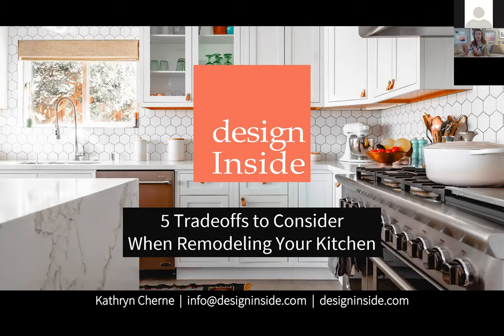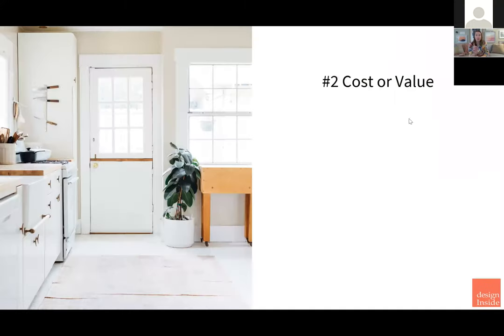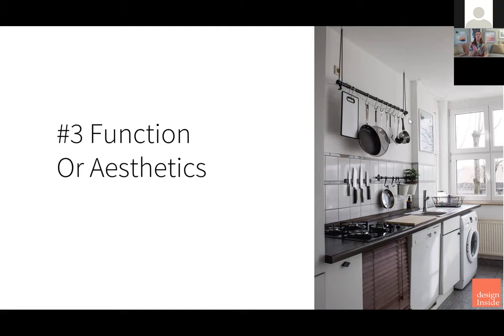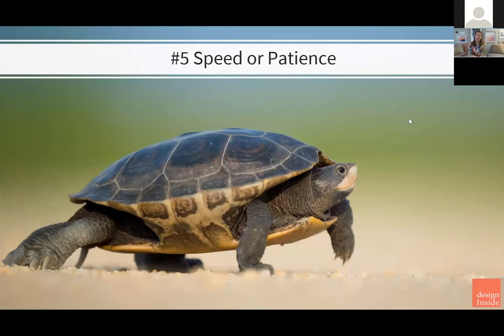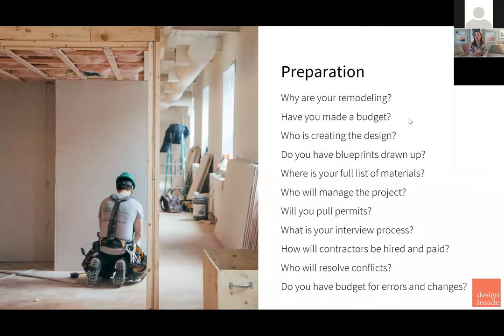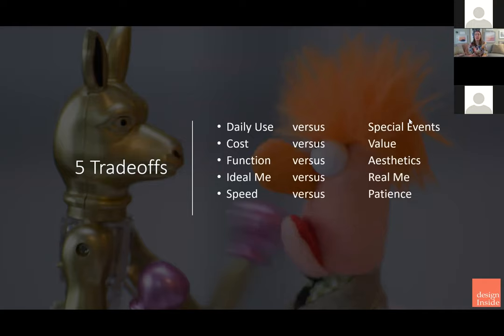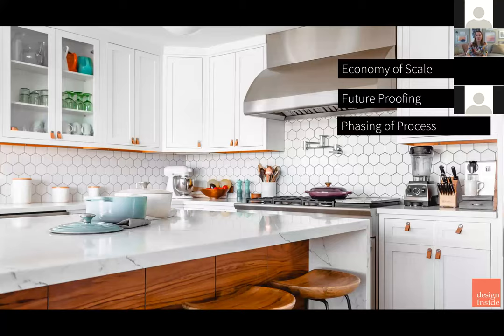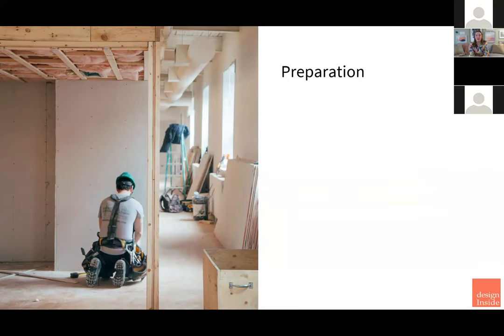5 Trade Offs to Consider When Remodeling Your Kitchen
Most of us don’t have an unlimited kitchen remodeling budget. This means that we need to make some compromises. Don’t worry, with a bit of planning, compromising doesn’t mean you still can’t have an amazing kitchen at the end of the day.